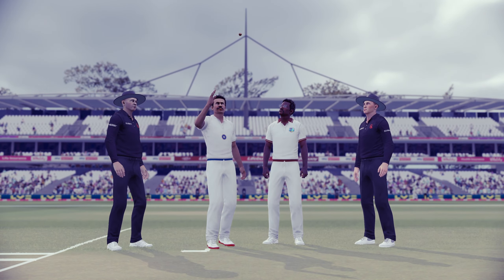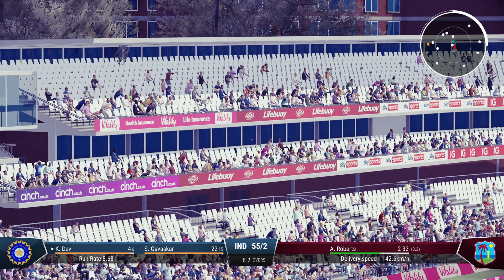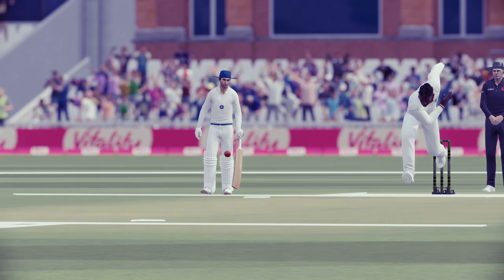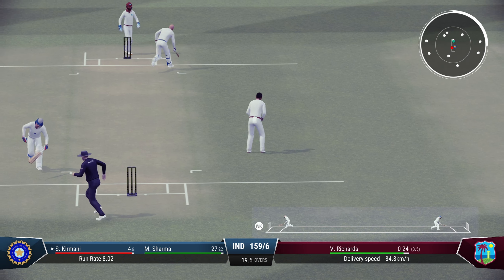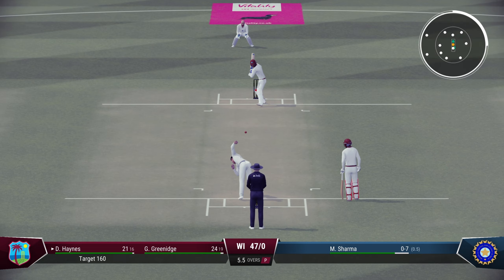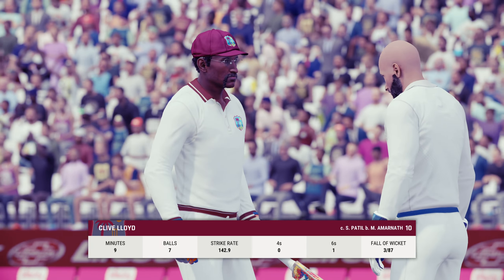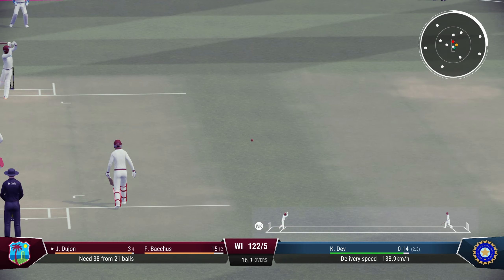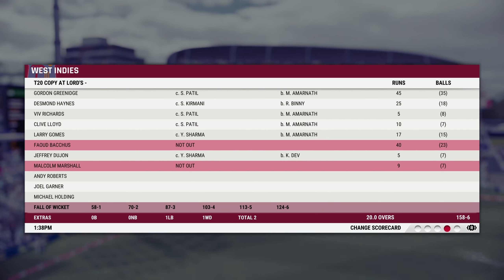1983 ODI WC Final in T20 Style | CRICKET 22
In this Cricket 22 video, we are recreating one of the most iconic moments in cricket history—the 1983 ODI World Cup Final between India and West Indies. But with a twist! We're bringing this epic clash into the fast-paced world of T20 cricket using the immersive game Cricket 22.

00:10 India Innings
07:08 WI Innings

My Spec:
GPU:   RTX 3060ti
RAM:  16 GB
CPU:   AMD Ryzen 5 3500x 6-Core Processor
Controller : Xbox Wireless Controller
Screen : LG UltraGear / 27" / 1440 Resolution / 144 Hz